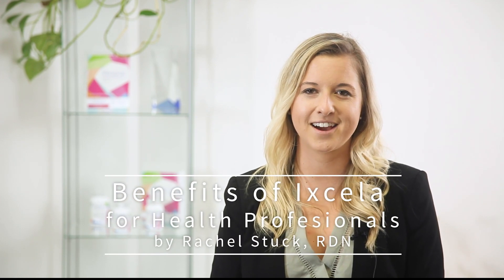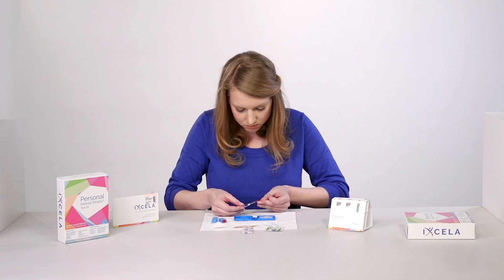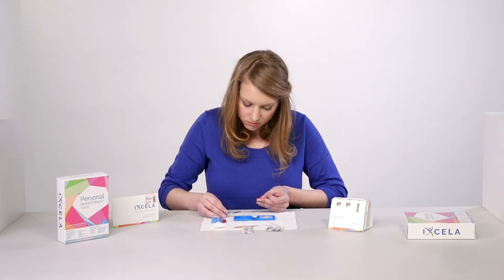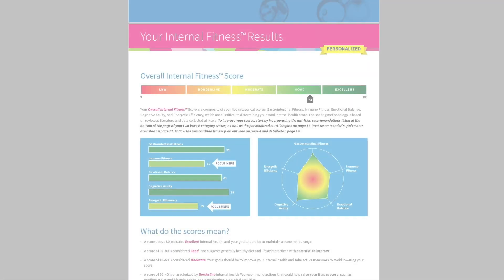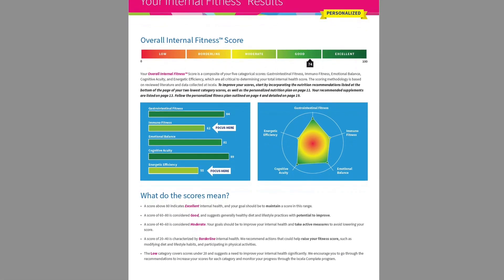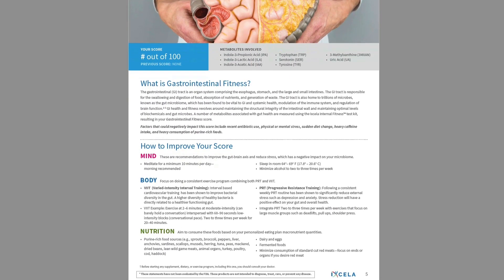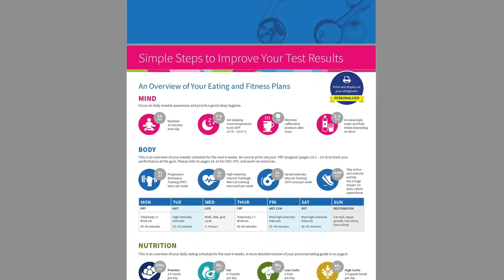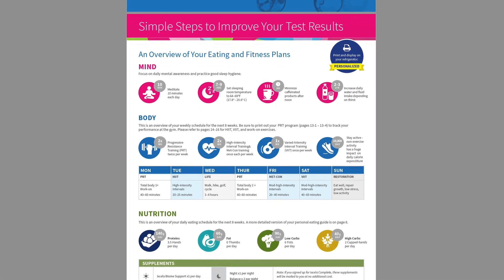Ixcela for Health Professionals by Rachel Stuck, RDN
Ixcela is a tool for health professionals to connect with their clients and gain insight on their internal fitness and gut function. The gut is critical to many aspects of health and the success of diet and exercise programs can be impacted by the health of the gut.